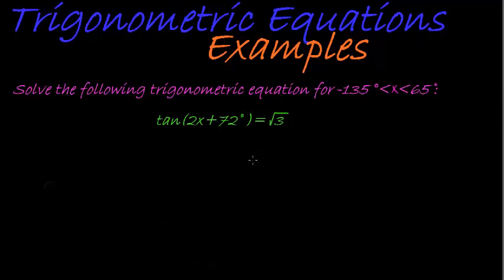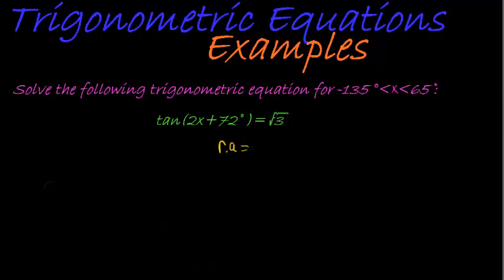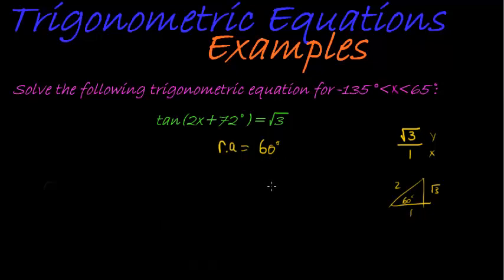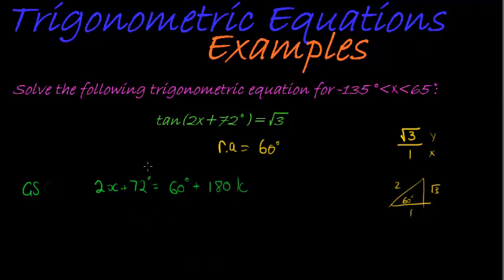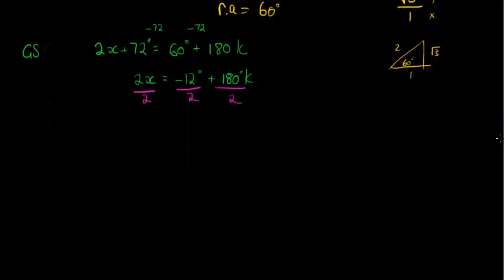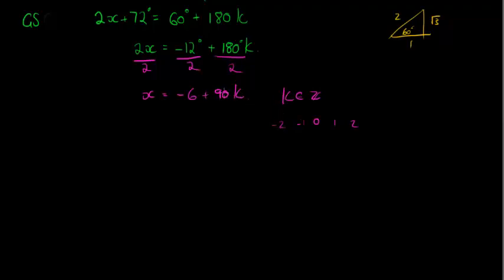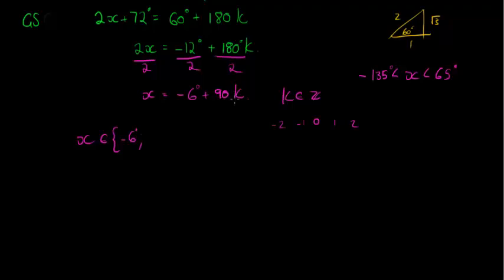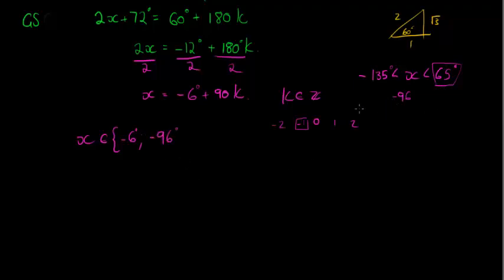Trigonometric Equations example 13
Find the specific solution(s) for the simple trigonometric equation with angle in an expression